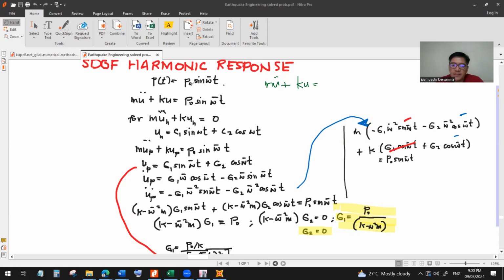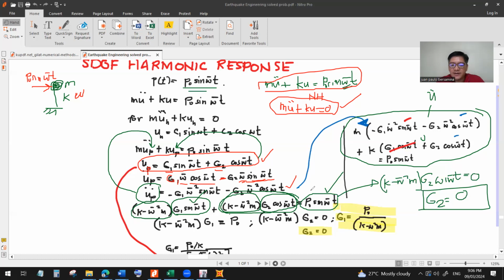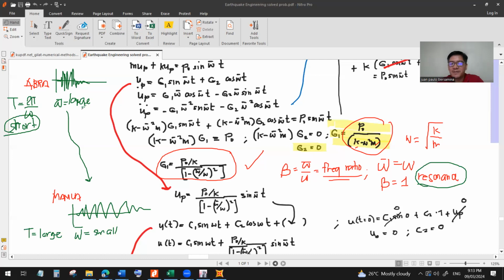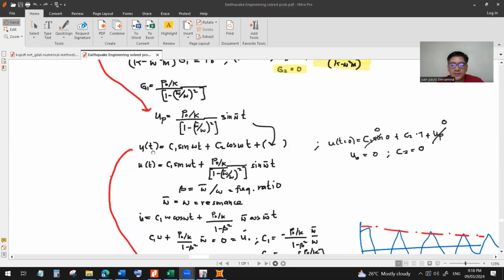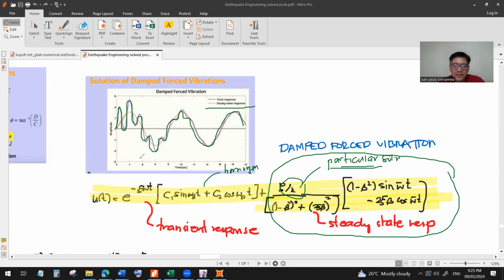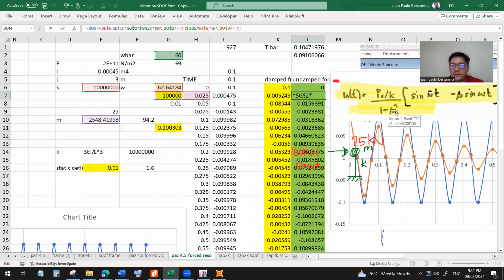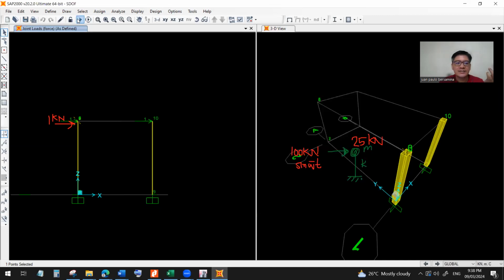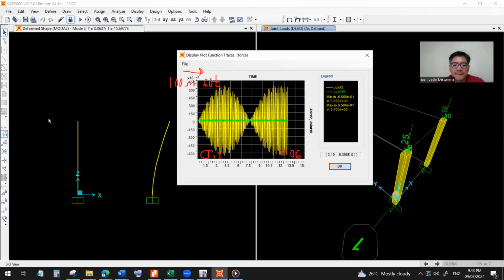Undamped Forced Vibration and Resonance Effect with SAP2000